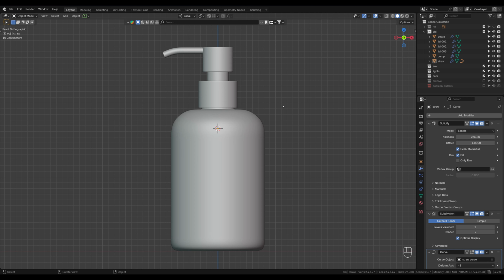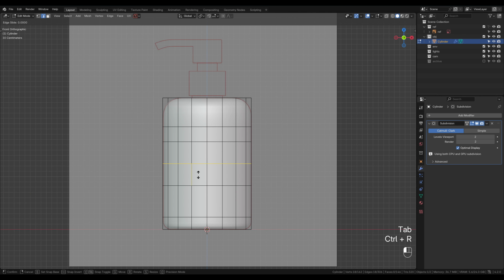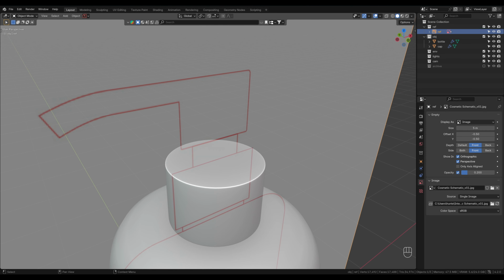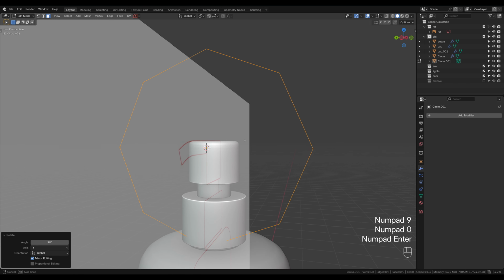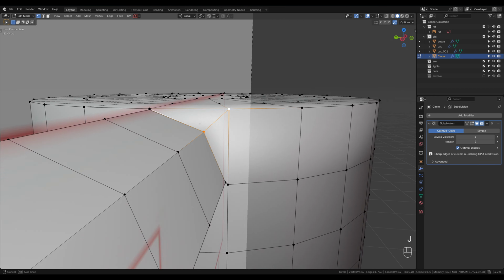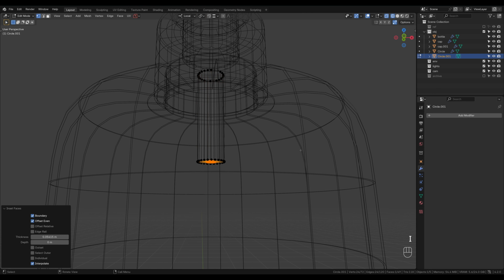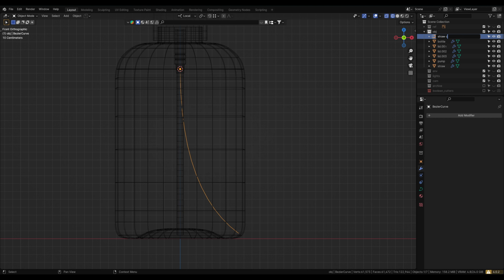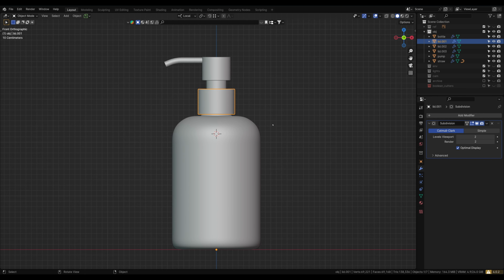How to model a Cosmetic Bottle in Blender